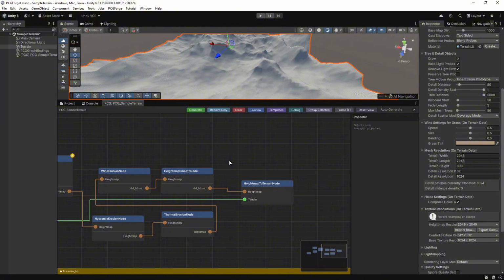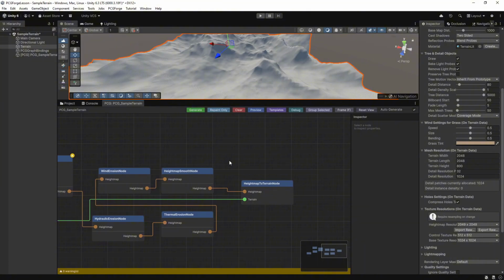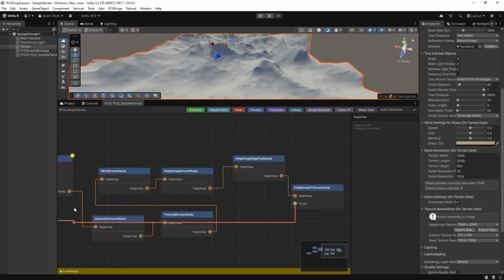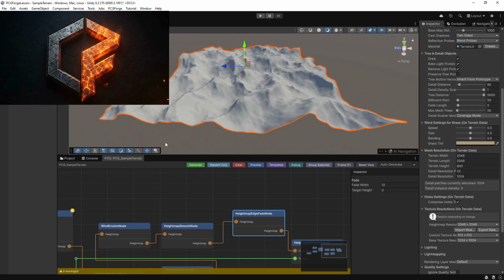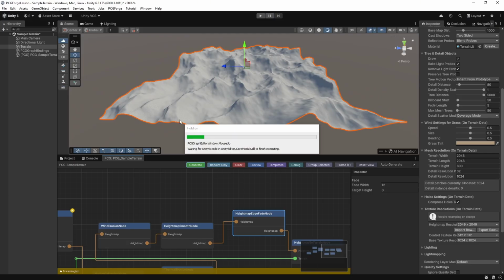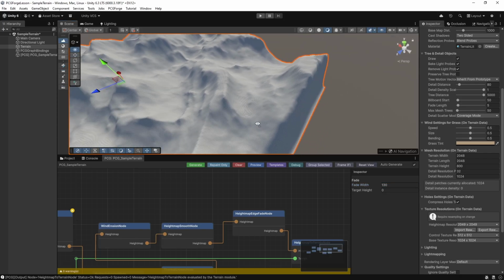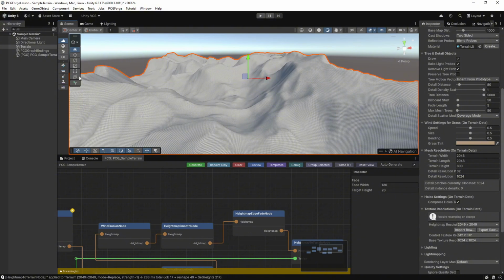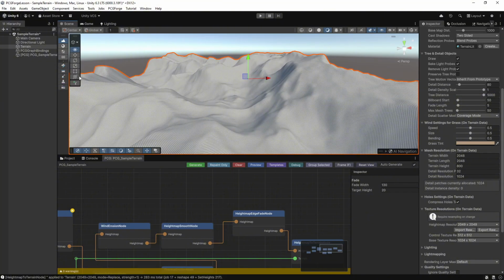Unity Terrain Edge Fade Explained | PCGForge Tutorial #5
PCGForge Terrain Generation Series – Part 5

In this tutorial, we'll use the Heightmap Edge Fade Node to create natural terrain boundaries and eliminate the artificial box-shaped appearance common in procedural terrains.

After completing our erosion pipeline, we'll soften the terrain borders, create broad foothill-like transitions, and transform the landscape into a more believable landmass.

Topics covered:

• Heightmap Edge Fade Node setup
• Fade Width
• Target Height
• Creating natural terrain boundaries
• Eliminating hard terrain edges
• Broad foothill-like transitions
• Terrain silhouette improvement
• Landscape composition
• Final terrain refinement

This is Part 5 of the PCGForge Terrain Generation Series.

Previous Episode:
Part 4 – Wind Erosion & Heightmap Smooth

Next Episode:
Auto Texturing with Splatmap Presets – Elevation, slope, and curvature-based terrain painting.

PCGForge is a node-based procedural content generation framework for Unity.

Create terrains, biomes, road networks, scatter systems, and procedural worlds using a visual graph workflow.